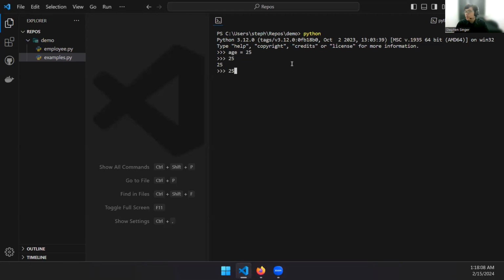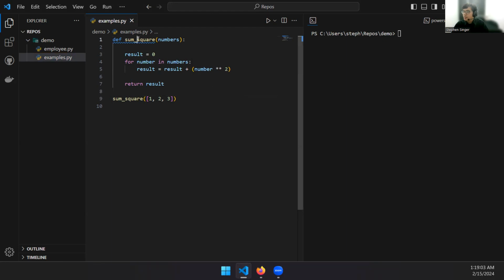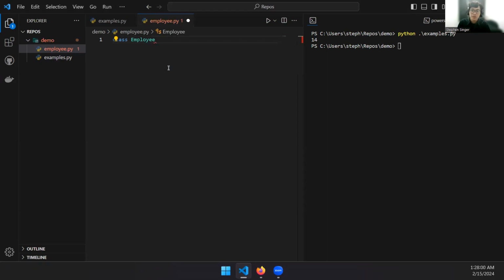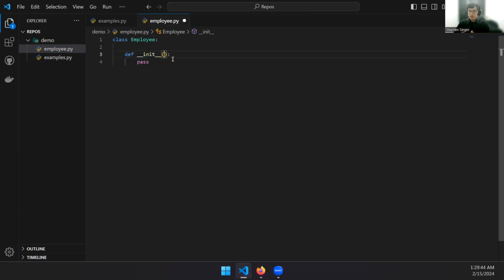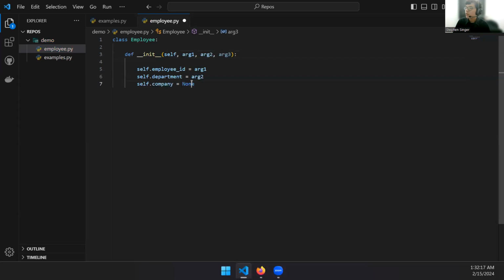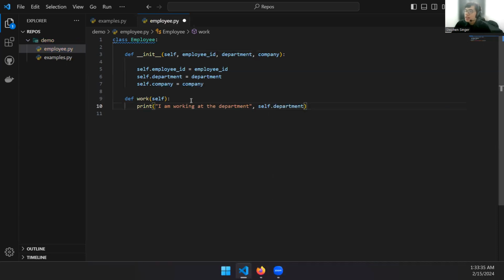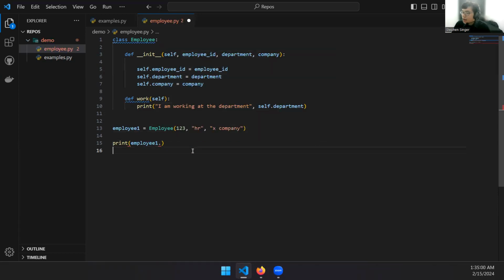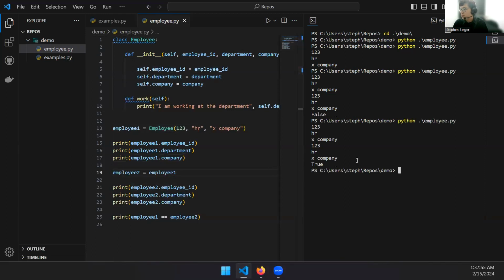Object-Oriented Programming Introduction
This is an introduction to the concept of objects and classes in Object-Oriented Programming and how they can be implemented in Python. While the video was supposed to take 15 minutes at maximum, effort was taken to include a recap of topics that may or may not be given before doing this topic, and the scope was expanded to also discuss equivalence in objects (which will be a good transition to pass by reference and deep versus shallow copy discussions).